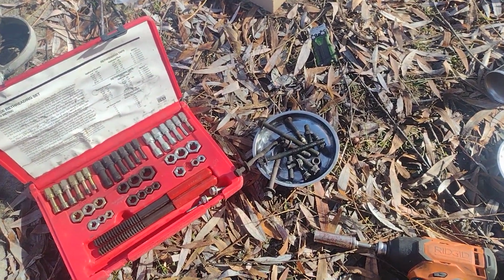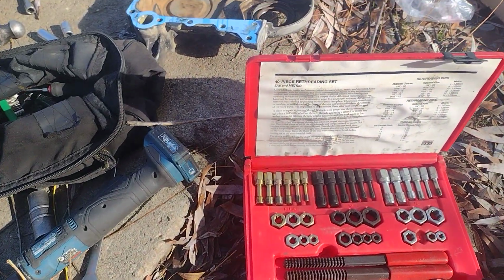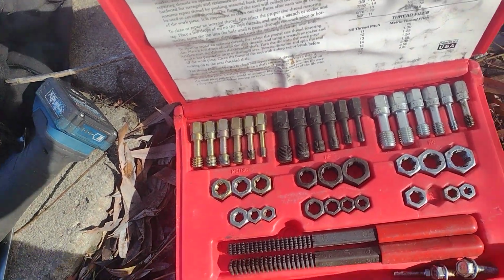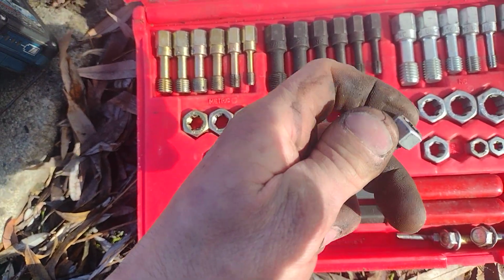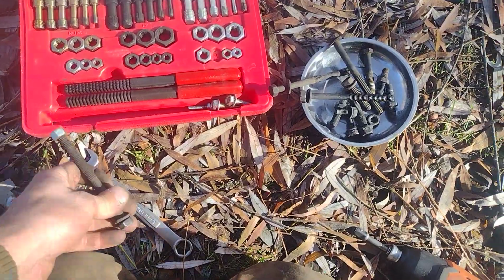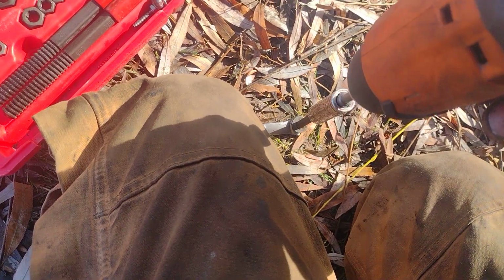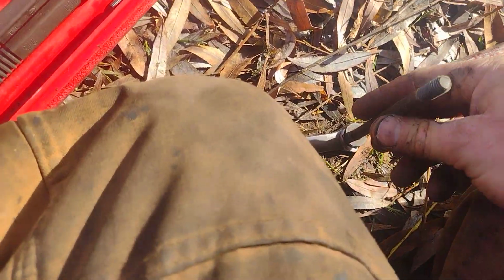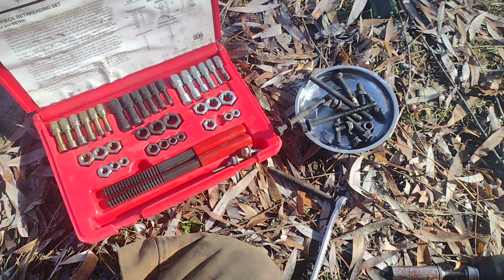How to clean bolt threads, reduce leaks etc.